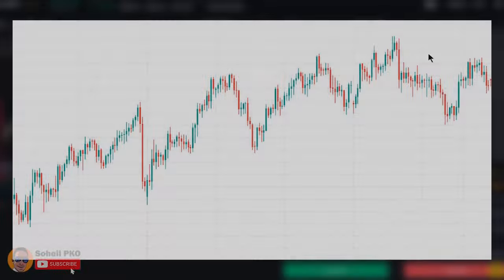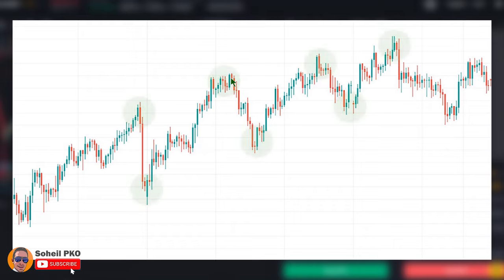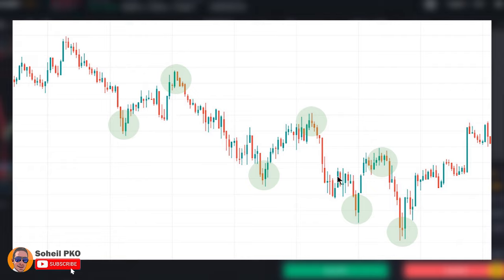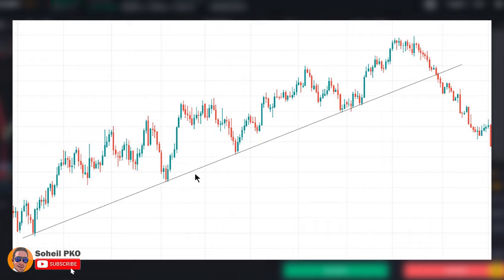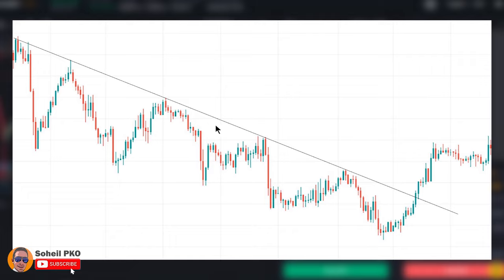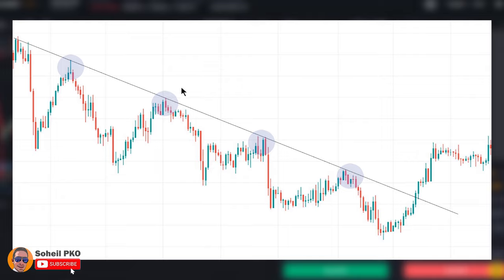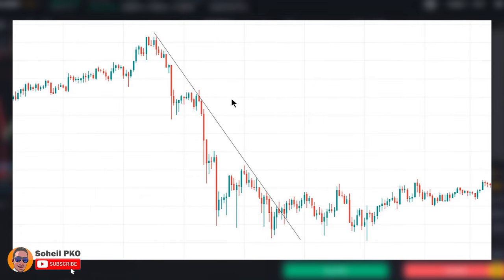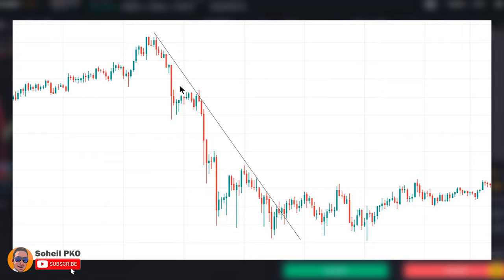How To Draw Trend Lines Correctly On Candlestick Charts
In this video it's shown how to draw trend lines correctly on candlestick charts. First identifying trend lines is explained for beginners and then how to draw trendlines on candlestick charts. Learning how to identify trends and how to draw trend lines correctly is important because trends and drawing trend lines are the basic concepts of technical analysis, and it is an essential skill that must be developed. Trendlines trading strategy is one of the most popular trading strategies, and having a trading strategy based on trend lines like trendline breakout strategy, or trendline pullback strategy is very common among traders. Trend line trading strategy can be used in day trading, scalping, swing trading, mid-term trading or long-term trading, and drawing trendlines on stock charts, forex, crypto, or any other financial market can effectively help you in trading. Trends are the key concept of technical analysis and learning how to identify trends and how to draw trend lines correctly is an important skill that must be developed for trading.